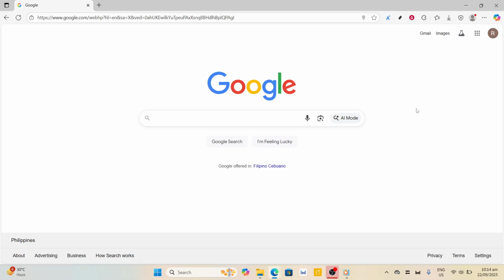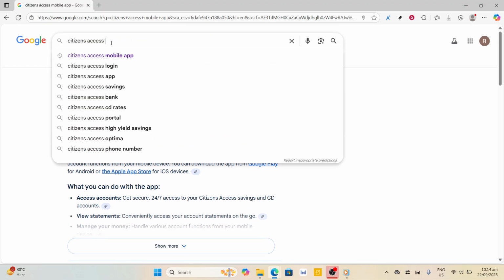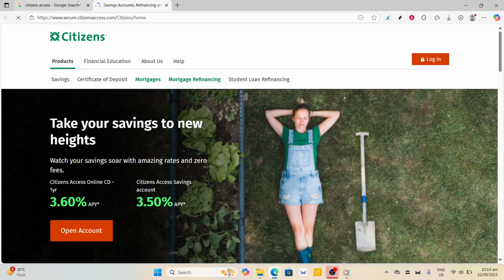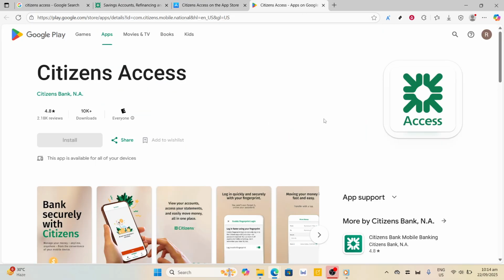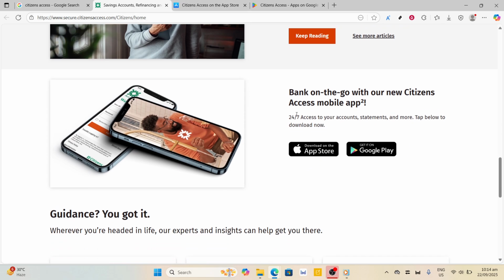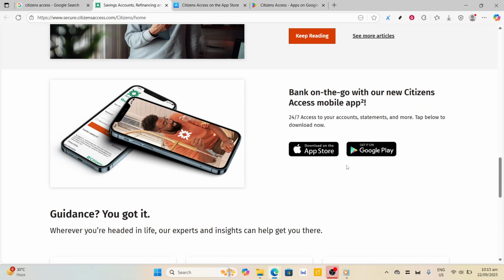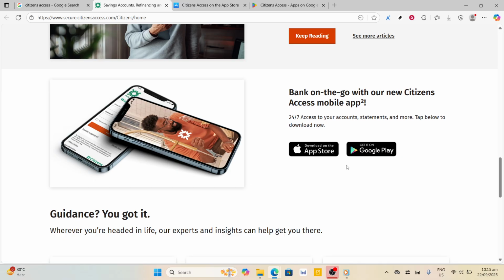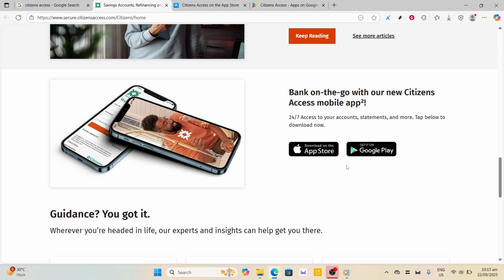How To Download The Citizens Access Mobile App – Step-by-Step Installation Guide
📱 Want to download the Citizens Access Mobile App? Follow this step-by-step installation guide to get the app on your device quickly and securely! 💡✅